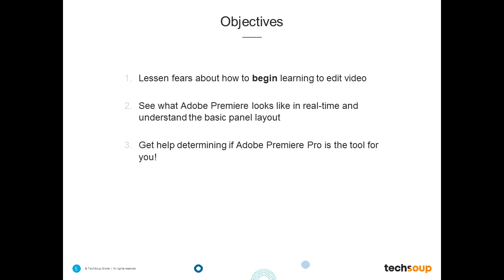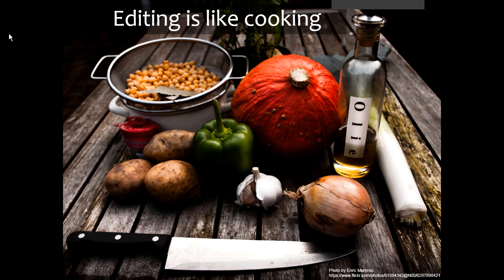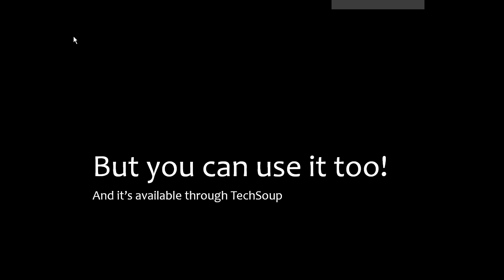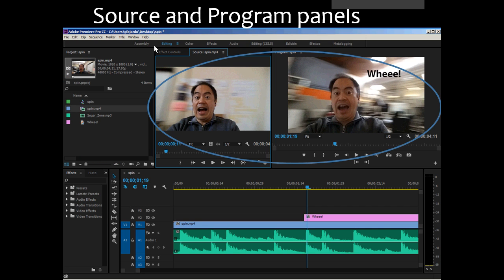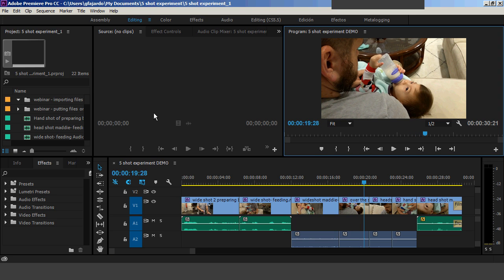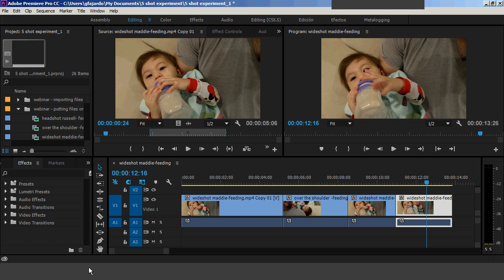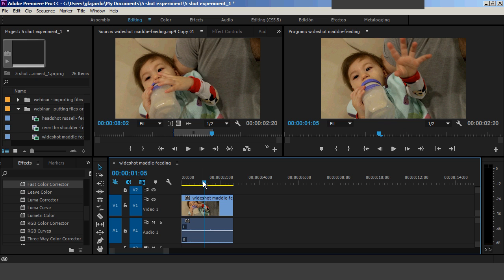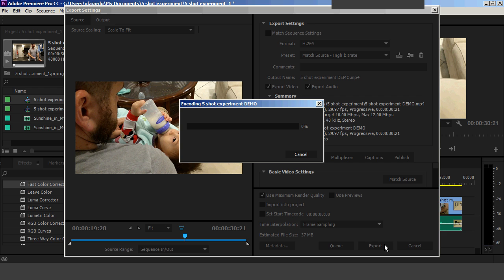Webinar - Video Editing and Production with Adobe Premiere Pro - 2016-06-14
for donated technology for nonprofits and libraries!

If your nonprofit or library has video footage from events, field work, and your community collecting dust on a memory card, gain insight on editing it with Adobe Premiere Pro. Glenn Fajardo of TechSoup will talk about editing using Adobe's professional-level tool!